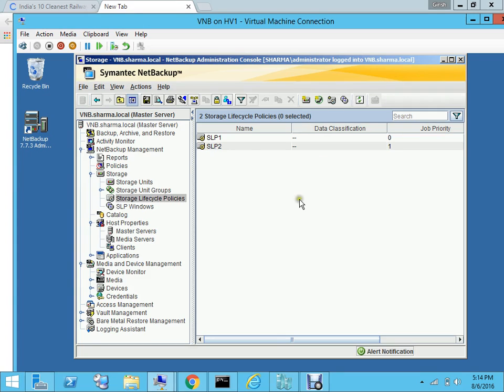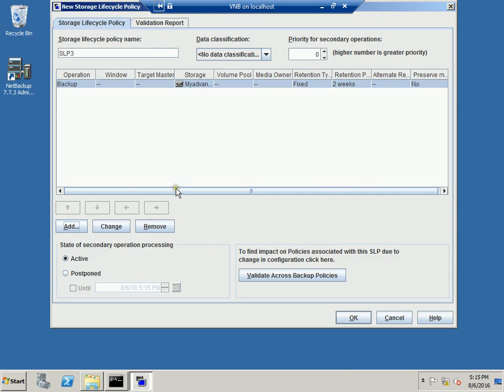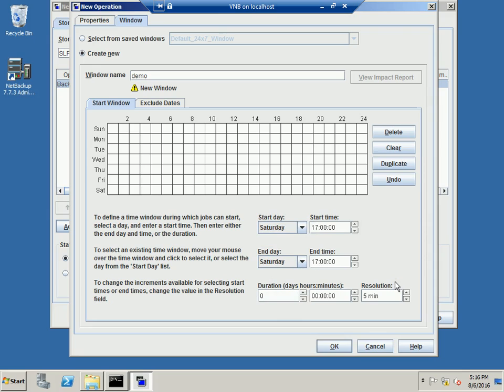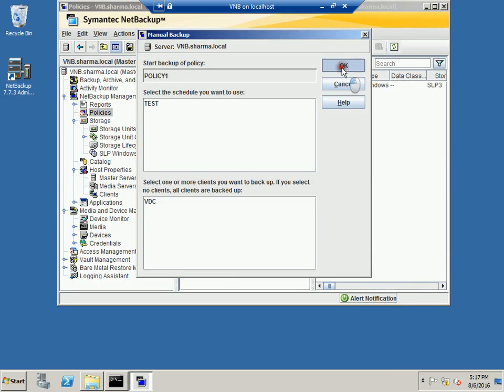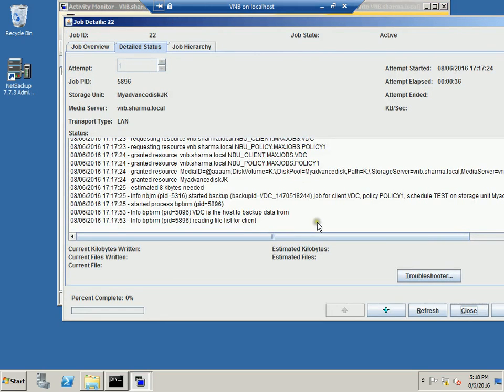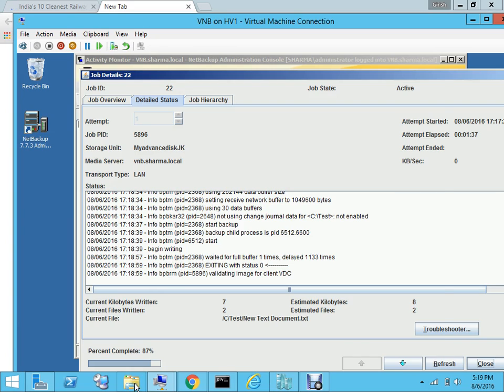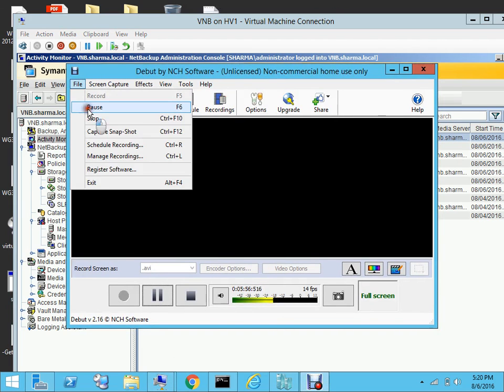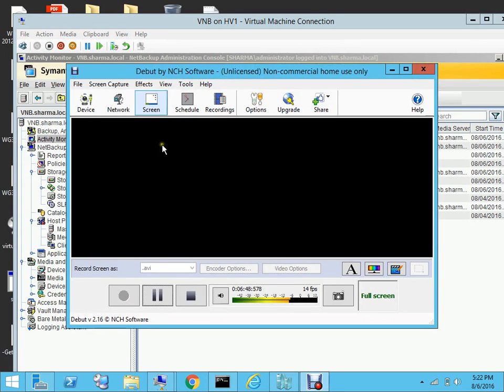Veritas NetBackup - SLP (B/up & Duplication)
SLP-B/UP & Duplication